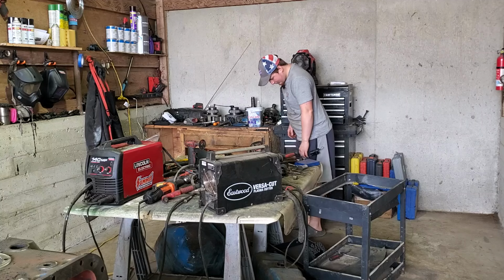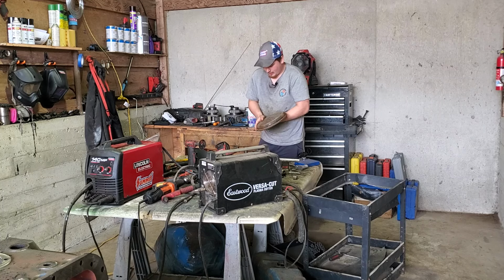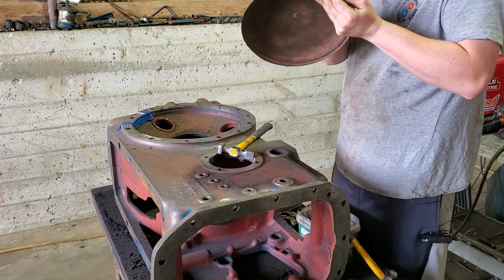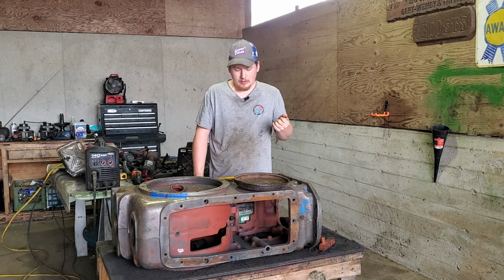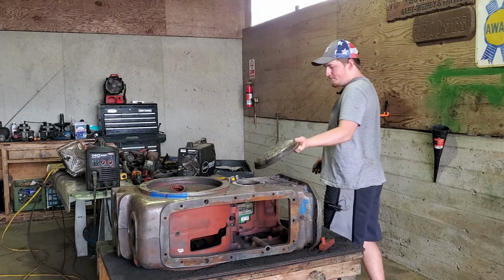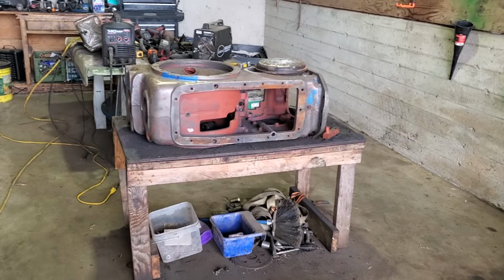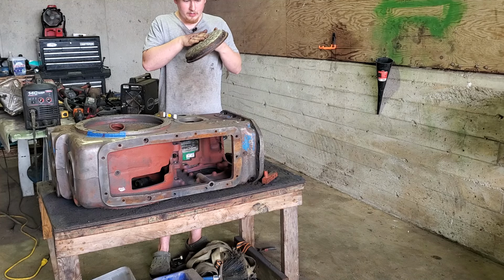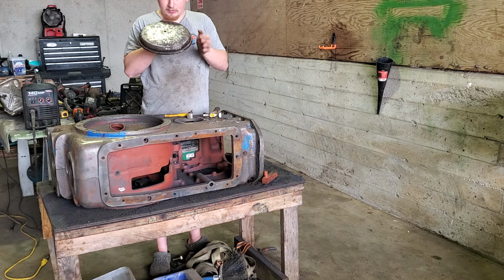Sheet metal repair on a ford tractor